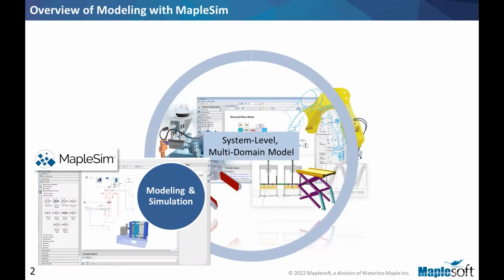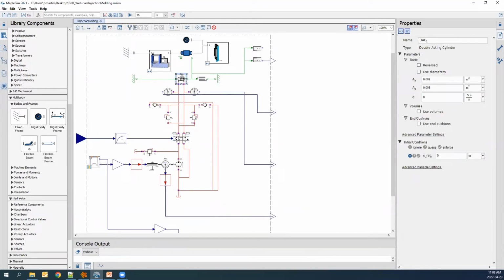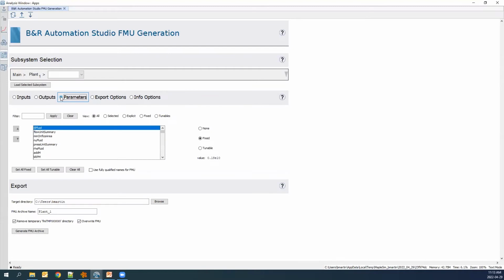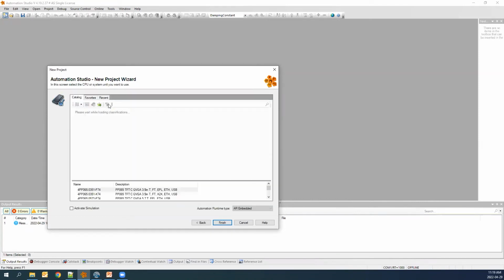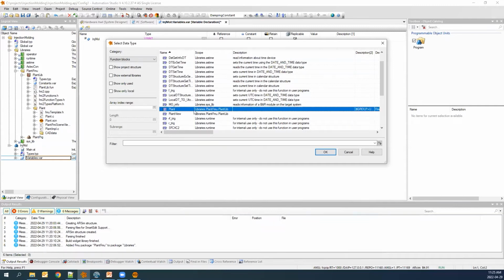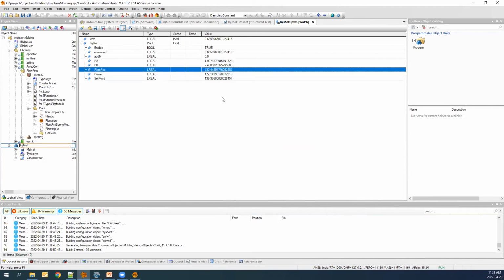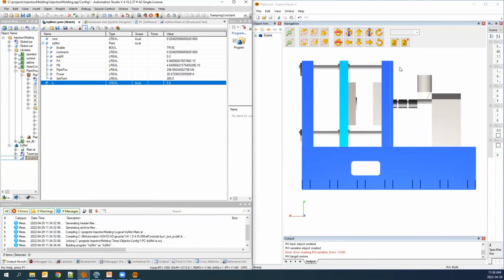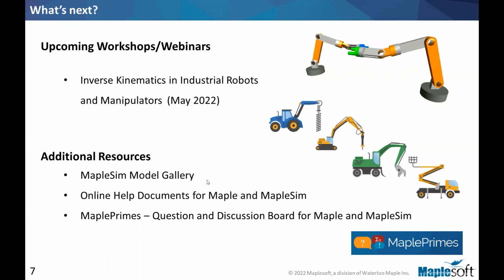Virtual Commissioning with MapleSim and B&R Automation Studio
In this webinar, we look at MapleSim’s capability to export FMUs specifically created for import into B&R Automation Studio. In addition to providing a function block representing the system in Automation Studio, data embedded within the FMU allows Scene Viewer to display a 3D visualization. These features are explored using a model of an injection molding machine.